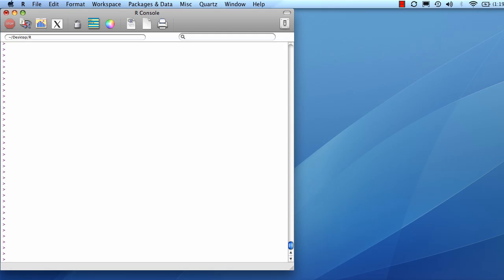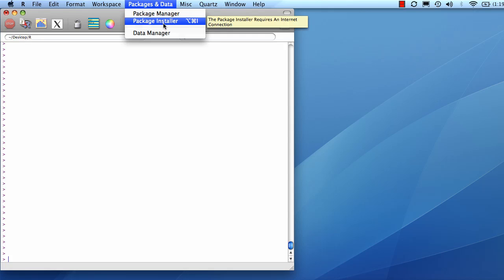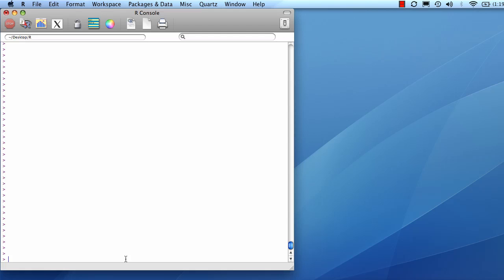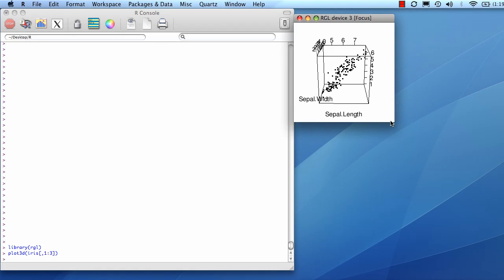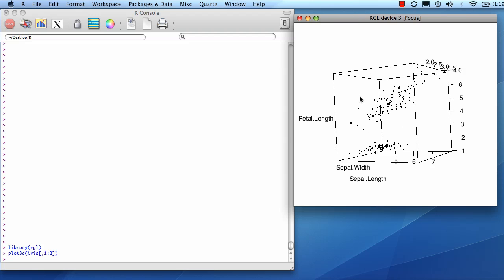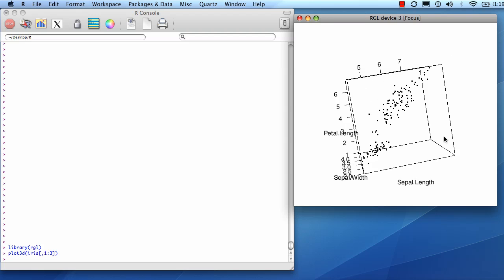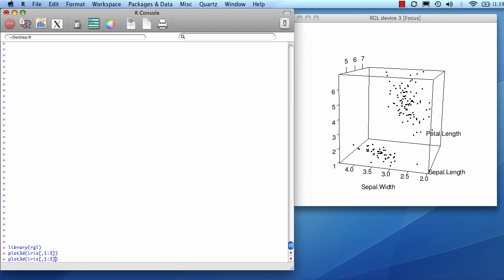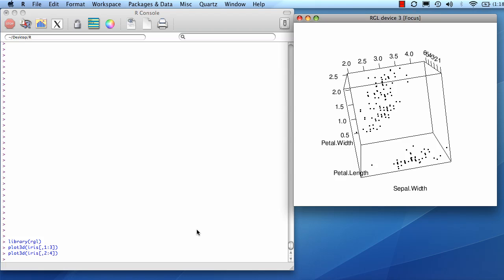R Statistical: Interactive 3D Plots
Here's a slick and easy way to view datasets in 3D using R.  You can spin and rotate the cube to get a better visualization of your data.